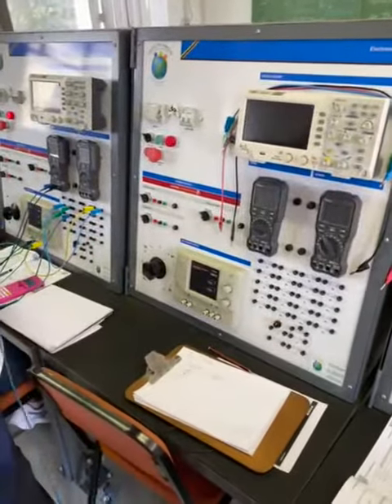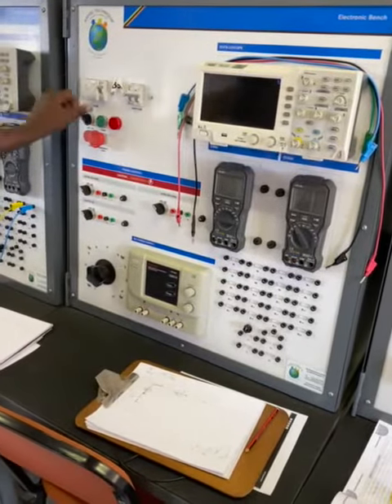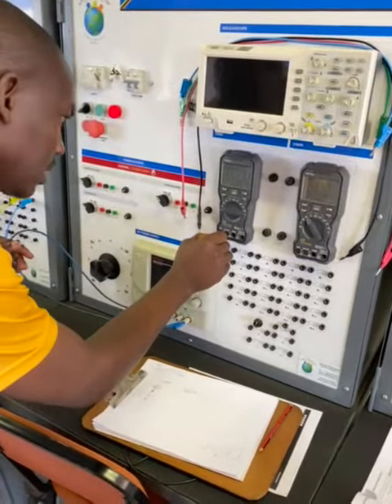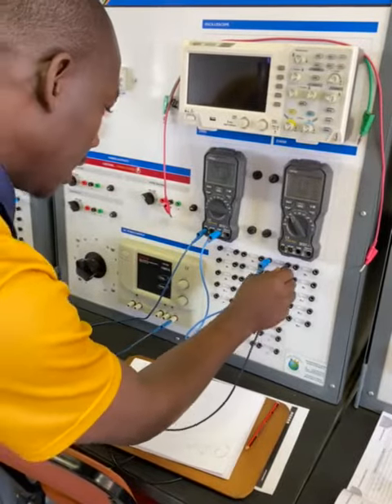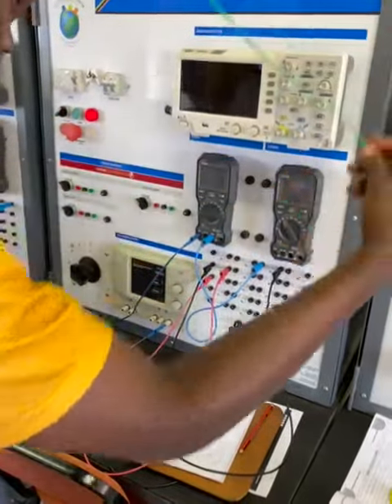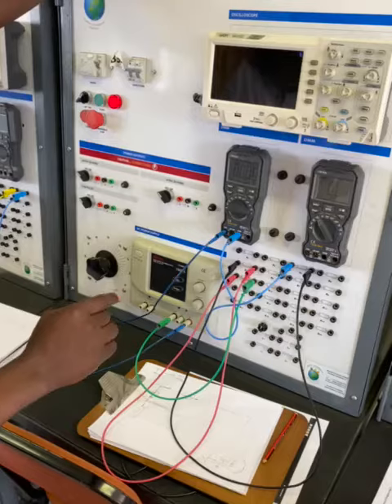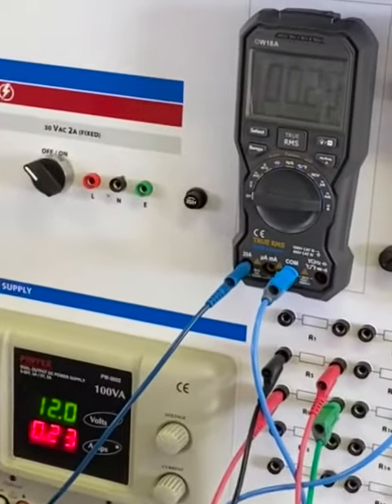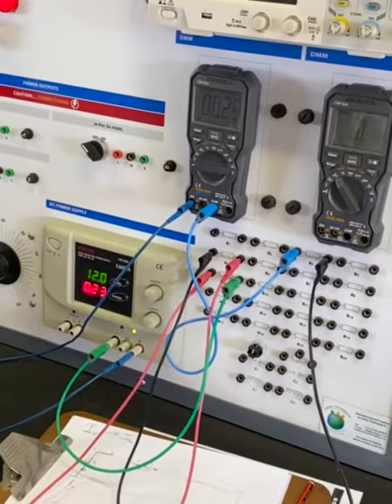#6 Measurement of Total Current in the Resistive Series Circuit